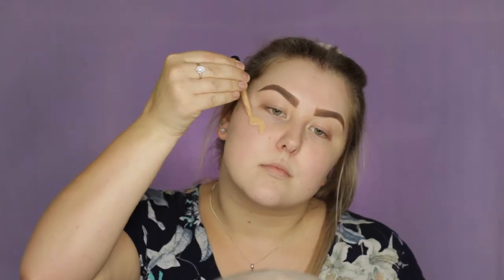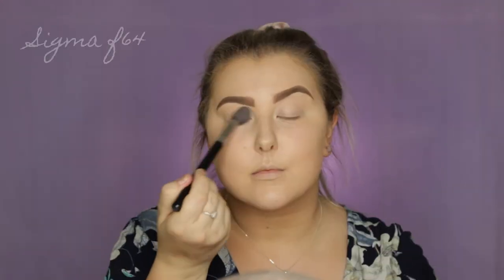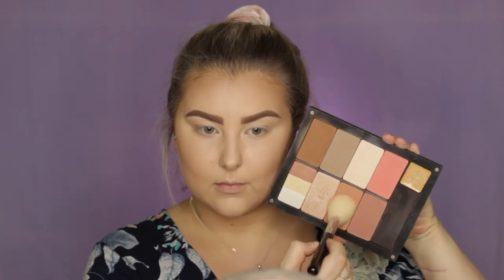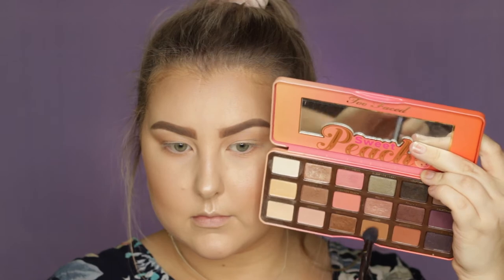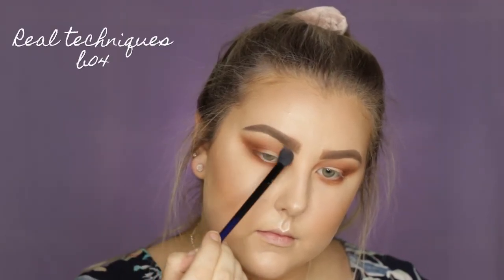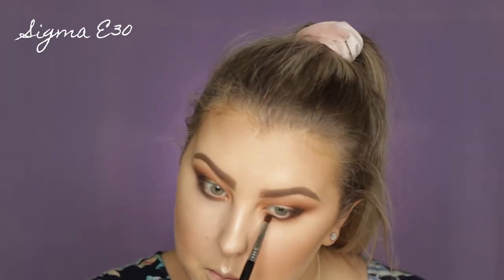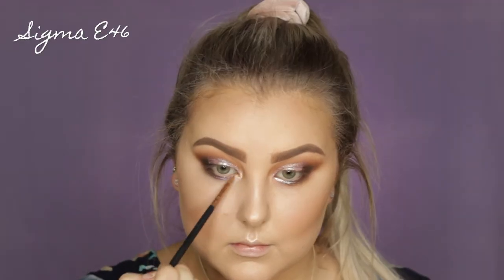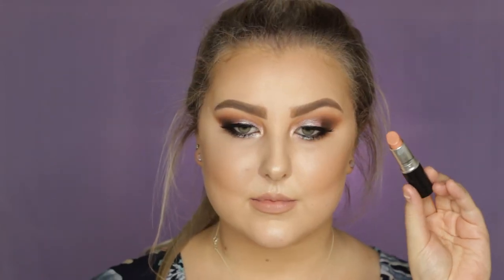Soft Pink Glitter Tutorial | Too Faced Sweet Peach Palette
Nyx Total Control Foundation Drops - Buff
Mac Pro Longwear Concealer - NC15
Inglot Freedom Powder - 503 [setting powder]
Inglot Freedom Powder - 505 [contour]
Inglot Freedom Powder - 21 [blush]
Anastasia Beverly Hills Sundipped Glow Kit - Moonstone

- Georgia
- Puree
- Summer Yum
- Charmed, I'm Sure
- Peaches N Cream
- Tempting
- Luscious
Stila Glitter & Glow Eyeshadow - Sunset Cove
Nyx Glitter Pigment - 05
Models Prefer Black Kohl Pencil
Benefit Bad Gal Bang Mascara
Ardell Faux Mink Lashes - Wispies

Maybelline Lip Liner - Nude Whisper
Mac Lipstick - Pure Zen

Real Techniques B04

Call Me Again - Raven & Kreyn
Flavors - Cormack